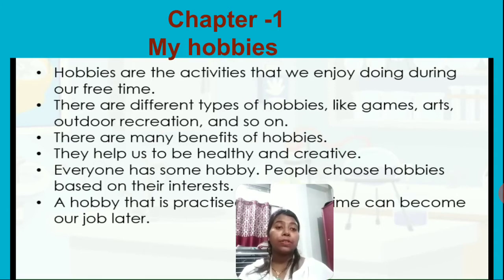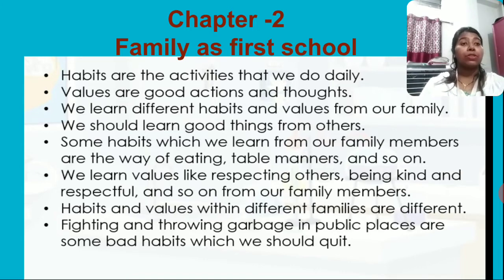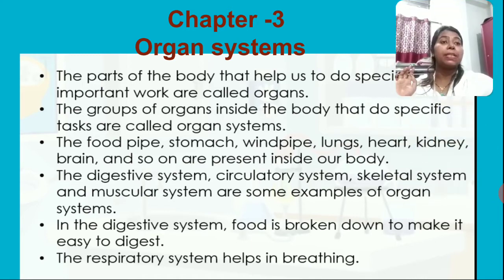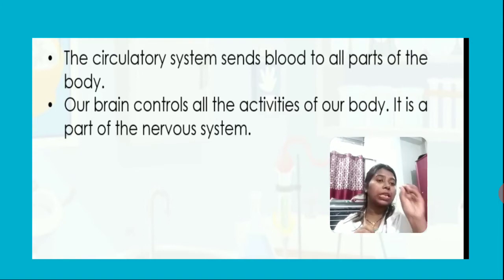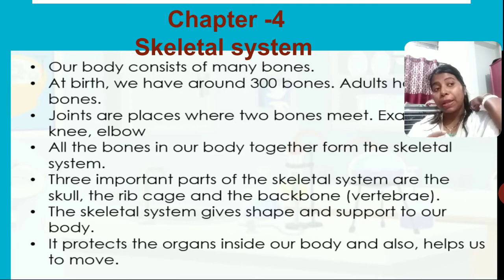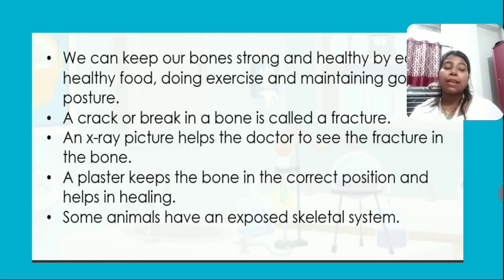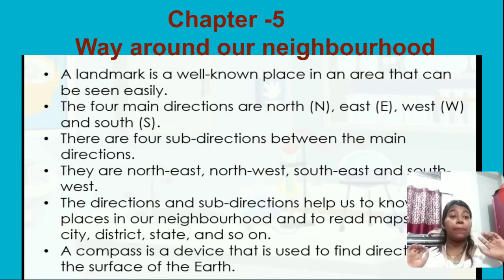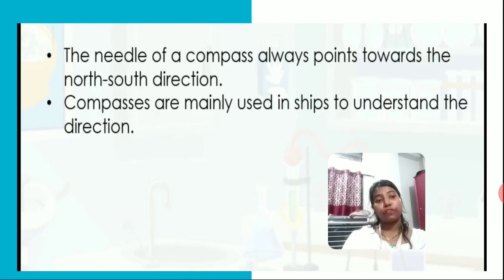Overall summary # class 3B # 26/6/2020